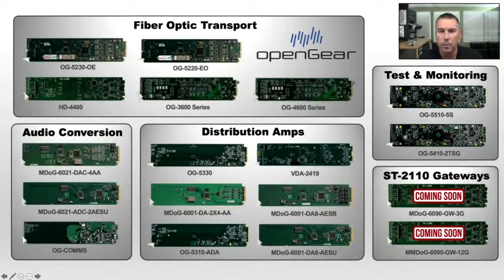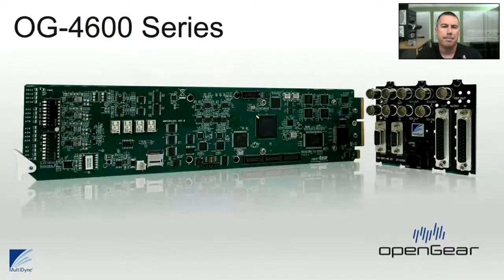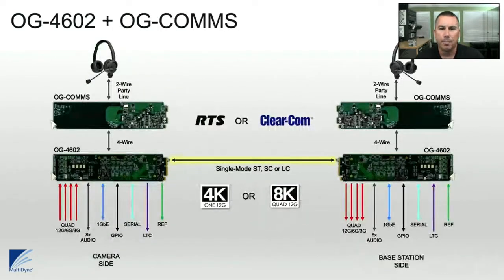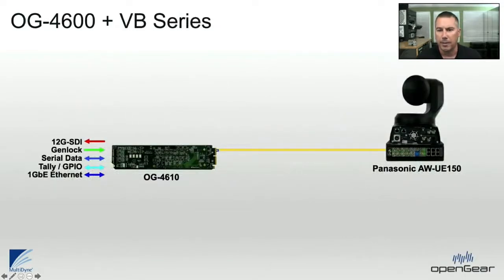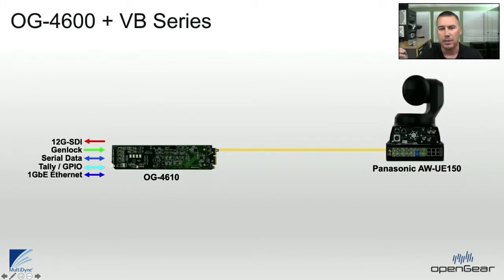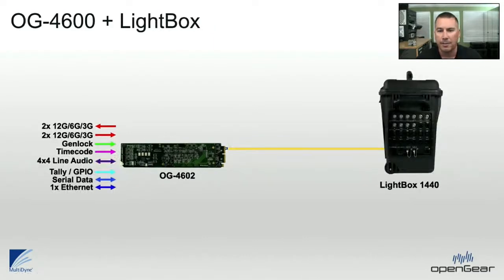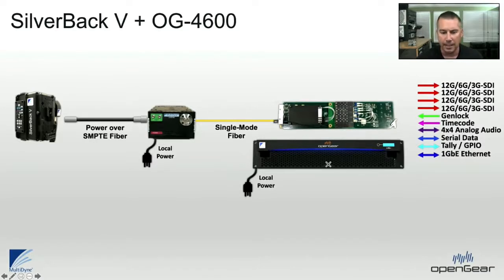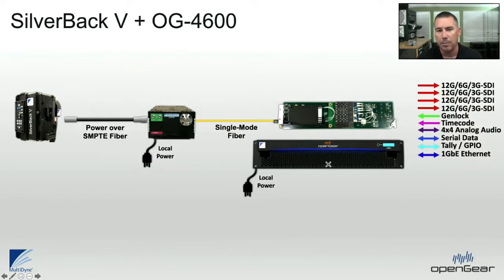MultiDyne: The OG-4600 Offers High Density, Redundancy & Flexibility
Jesse Foster discussed MultiDyne’s products, including the popular high-density OG-4600 card, on KitPlus TV.

Matt Robbins:
Hello, and welcome to another KitPlus TV show. Today we are continuing our series of openGear discussions and are delighted to welcome Jesse Foster from MultiDyne. Hi Jesse, welcome to the show.

Jesse Foster:
Hi, thanks for having us.

Matt Robbins:
Normally we’d be catching up at NAB at this time of year, sadly, that wasn’t to be this year, but perhaps to start off, you can give us a rundown of what we would’ve been talking to you about at the show.

Jesse Foster:
Excellent. Yeah, in the openGear context, we were going to have a technology demonstration of a ST-2110 gateway that we have hosted on a range of our openGear cards, but specifically the OG-4600 product is really our flagship solution in the openGear space currently. I like to kind of just give an overview of the range as it stands today. So down in the bottom right hand corner is the ST-2110 gateway products. There’ll be multi-channel, 3G and 12G versions. That will be out probably the beginning of next year, in the lab currently. You see a range of audio conversion, A to D, D to A’s, we got a really popular line of distribution amps, including balanced AES, unbalanced AES, and balanced analog, which are really popular gap fillers in the openGear range. But the most exciting part of the range, in my opinion, is our fiber gear, is the OG-4600 that you see there.

What that does for us is really brings the camera adapter line, so we have a really comprehensive transport solution for production signals, in essence, that’s in different form factors than openGear, but this is the openGear answer to that capability feature set that we have in other platforms. That’s the full up rear module that you see there. It essentially allows for, let’s see, this is a cascade application, so we can do onboard CWDM muxing and get 18, 12GSDI’s on one fiber with no external mux’s needed. And that’s representative of a version of the OG-4600. It’s a scalable platform. You don’t need to get features that you don’t need for a particular application. But at the high end card here, you see it’s very comprehensive in that it can do eight analog or four AES pair bidirectional, does gigabit ethernet, genlock, time code, serial data tally, and then up to four 12G or 6G, 3G SDIs in unidirectional or bidirectional configuration.

This card is also compatible with other versions of products in our system. This is a very popular use case that we have going with Google, Apple, multiple high end customers, all the way down to schools and municipalities. The VB product is a versatile bricks modular card platform that you can get up to 10 cards in the VB10 or 6 in the VB6. So it’s, again, it’s scalable, just like the openGear card, you can just really pick and choose what you want. And for this application for PTZ, we have a new rear module that is standard width, which is two slots in the openGear platform, out of 20. So you can get 10 of these cards in a 2RU frame, and in the rack room, you get all of the benefits of openGear when it comes to dashboard, control and monitoring, you get redundant power, additional cooling, capacity.